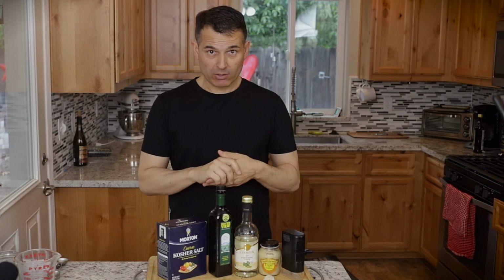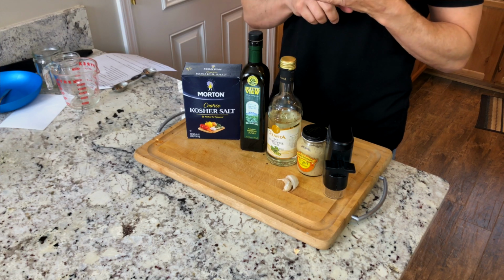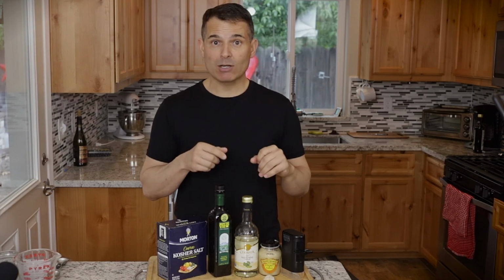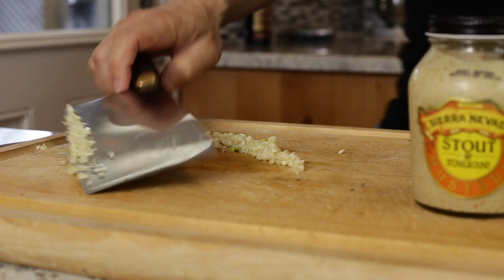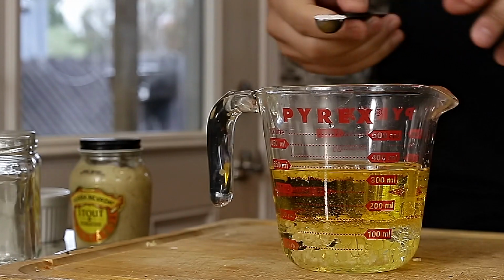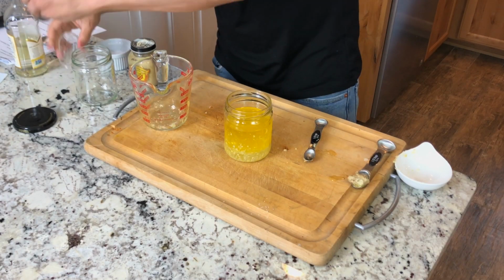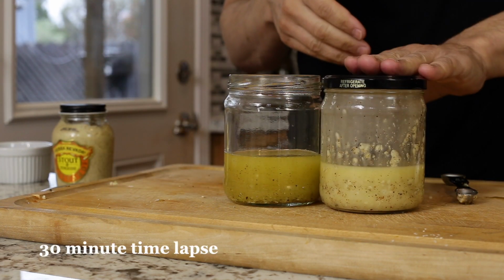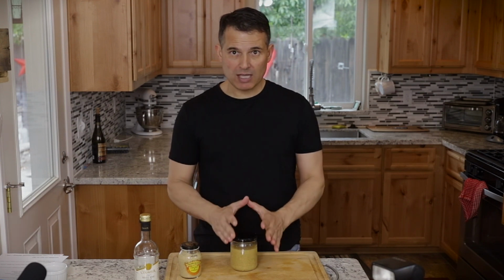Basic Vinaigrette 3:1 RATIO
The foundation to great dressings

KITCHEN ITEMS:
Pepper Grinder

PHOTOGRAPHY EQUIPMENT:
Canon EOS 6D
Canon EF 40mm f/2.8 STM Lens- Fixed
Canon EF 70-300mm f/4.5-6 is II USM Lens
Canon EF 50mm f/1.8 STM Lens
Andoer Colorful Metal Electronic TTL Auto Focus Focus AF Macro Extension Tube Ring for Canon EOS EF EF-S 60D 7D 5D II 550D Red

Classic vinaigrette

Remember that the more acidic they are (vinegar, citrus), the less you need.

You could use most vinaigrettes as marinade.
The ratio between fat and acid is subjective . Generally, only a small amount of acid is needed and a ratio of 3:1 oil to acid is often used.  But can vary from 2:1 1:1 oil to vinegar.

In general the more acidic the less time i will marinade my protein. Also the more delicate the protein (Fish) I will marinate for less time.

JustCookWithMichael is a participant in the Amazon Services LLC Associates Program, an affiliate advertising program designed to provide a means for sites to earn advertising fees by advertising and linking to Amazon.com. The website and YouTube channel get paid by Amazon if links to products are used.